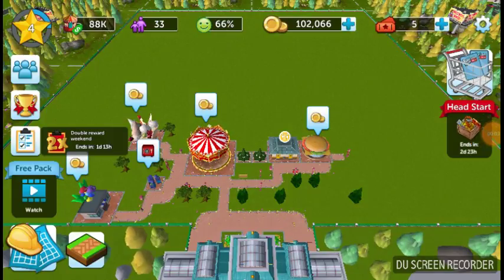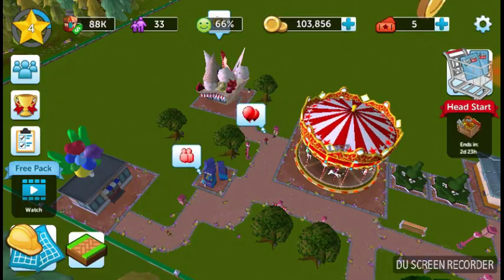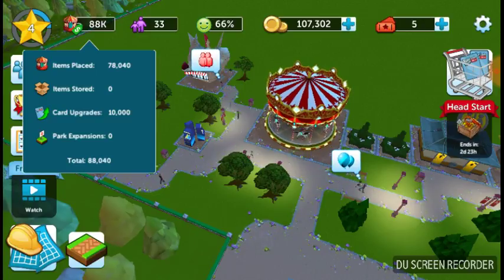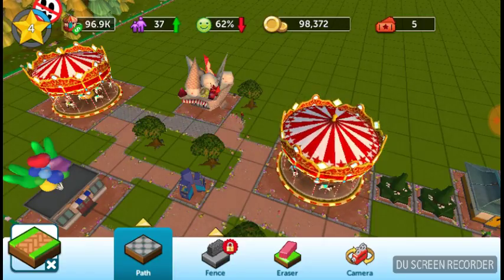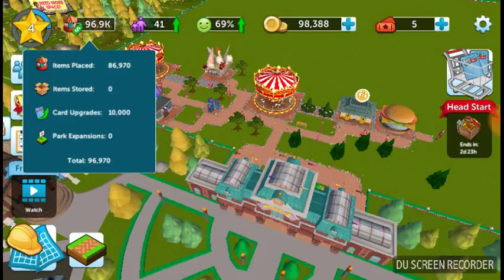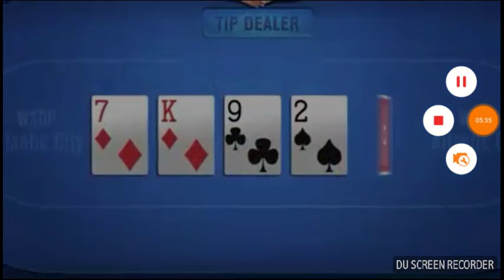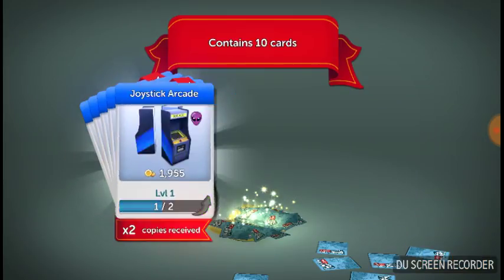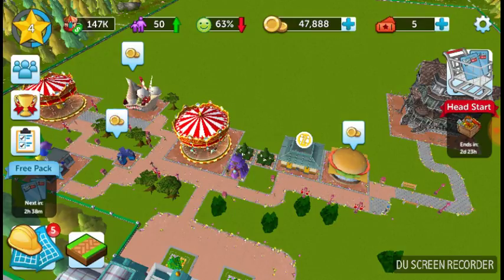Building My Own Theme Park [#1]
5 Likes!?!